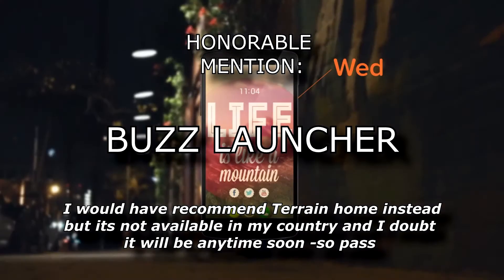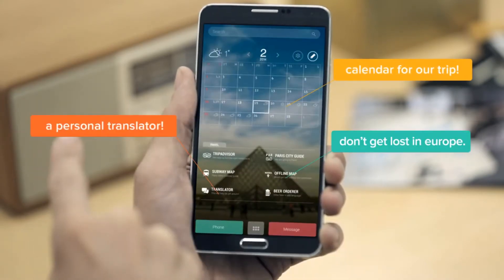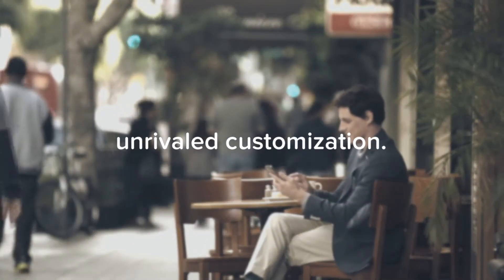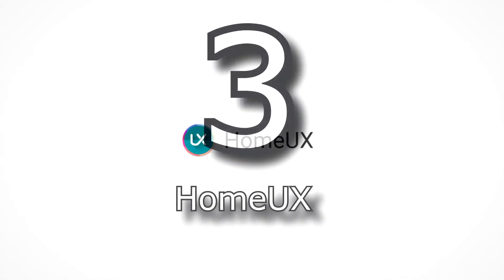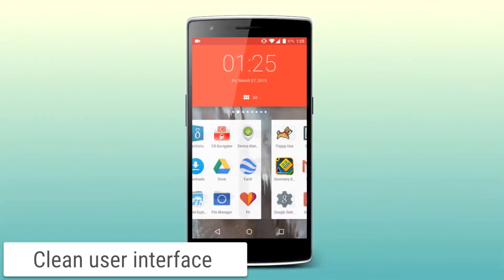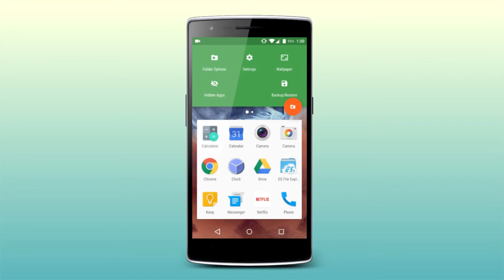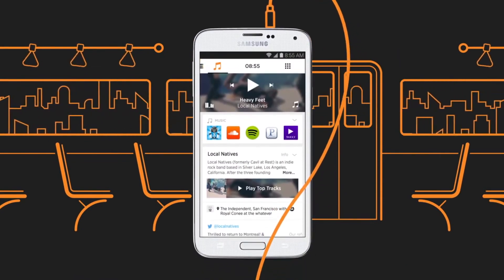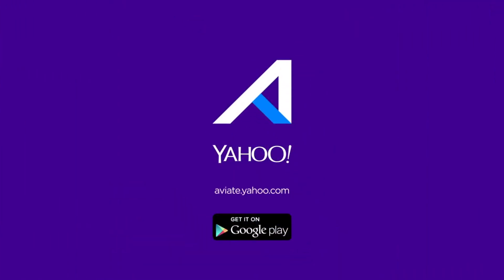ThingzTech's Top 5 Home Launchers For Android 2016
Hey Guys

So in today's video, i wanted to share with you guys my top 5 favorite android home launchers with a unique twist. I don't mind stock-esque home launchers at all especially those that have huge amounts of customization but i often get bored of the look, after all, its been pretty much the same since for a while. So if you're like me and often times like to venture out and try new home launchers that are different from the norm then this video will help you to pick the best ones. Please note that some of the clippings used in this video are actual commercials for the software and as such were not made by myself.

(flow beta code: beta20)

Thanks for watching this video if you have, please hit that thumbs up and subscribe button and if you have a friend that wants to know more about these home launchers share the video with them.

AudioKings - Lifted

Commericals used in video provided by Larva Labs, Buzz Launcher Team, Yahoo and Draviate Ltd.